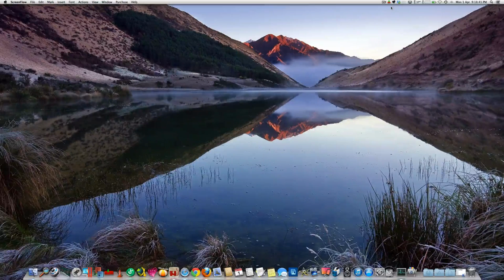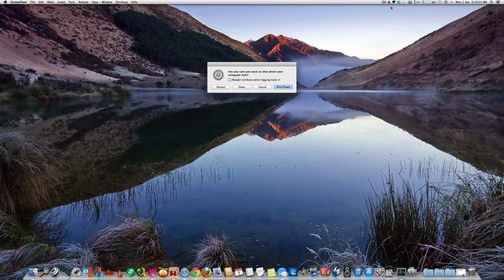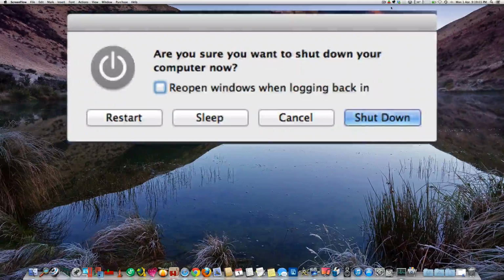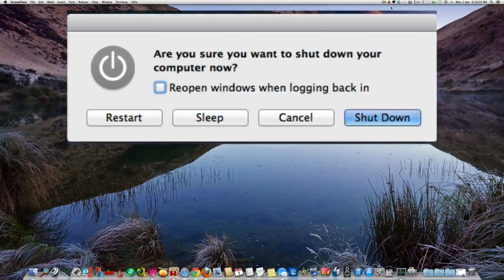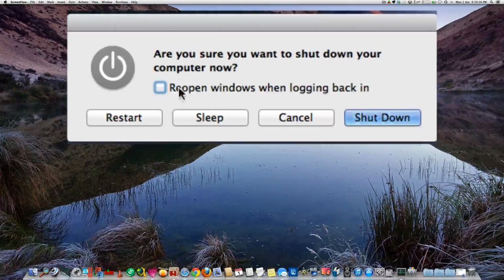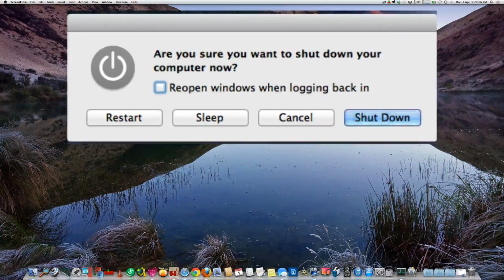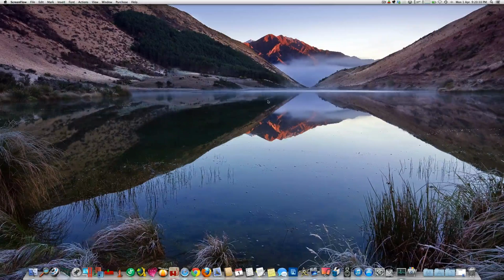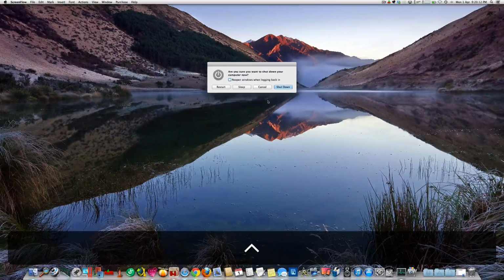Bring up shutdown dialog window on Mac with keyboard shortcut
Bringing up the shutdown dialog window on Mac with keyboard shortcut.